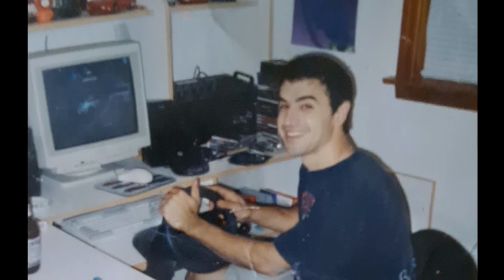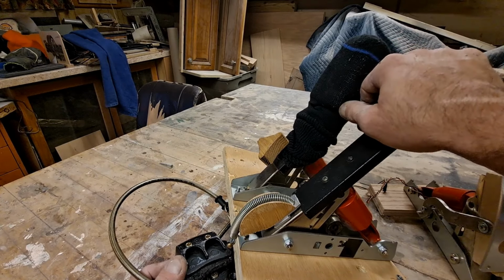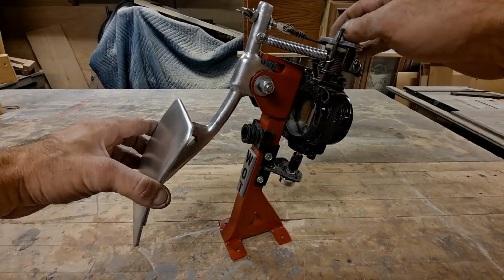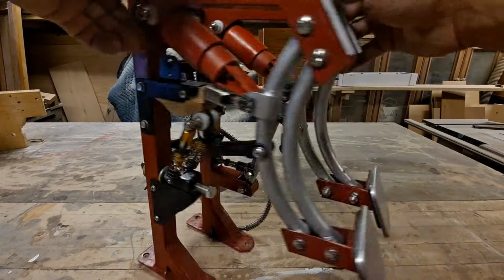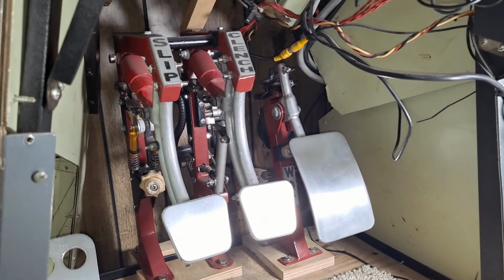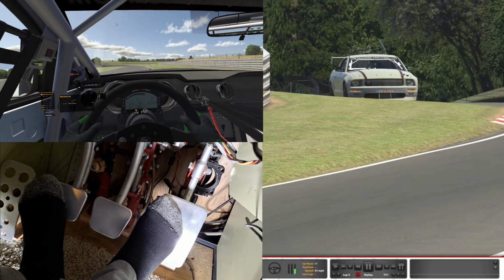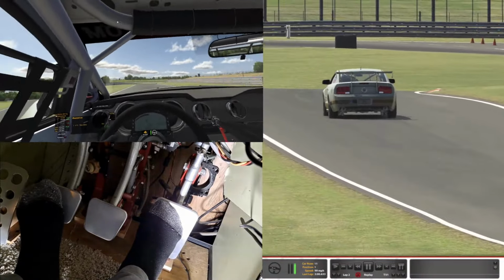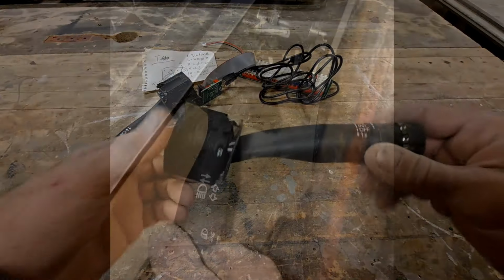My DIY SIM RACING PEDALS - The Review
My custom set of sim racing pedals..MARK 1.  Scratch built to match the pedals ( layout, throw and size) on my Z31.

This full review explains why they do what they do,  why I made them the way I did, and how they perform.

Fabrication started in late 2023.  They were installed into my sim rig in January of 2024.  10 months of heavy use and a few wins later...I'm very happy of how they perform.

Enjoy the video, and please give me your feedback.